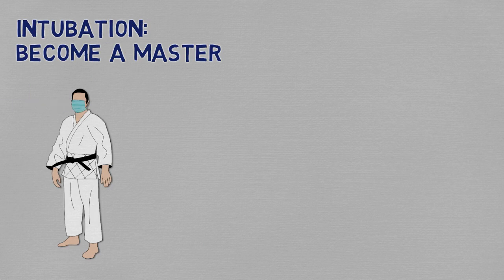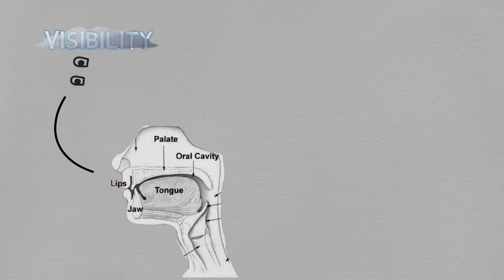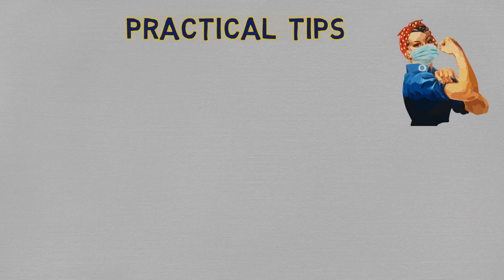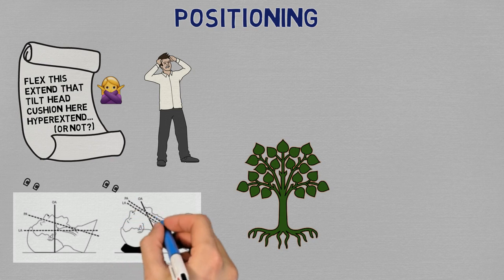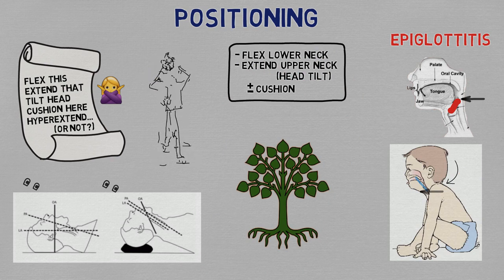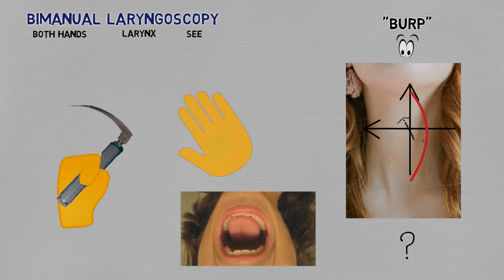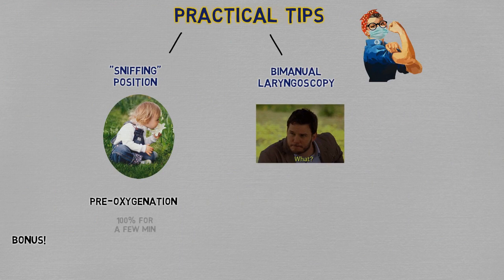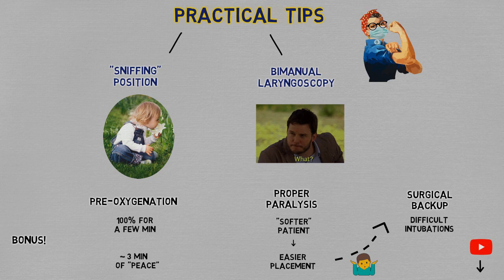Intubation made EASY: essential tips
Do you feel like you have to “luck out” on your intubations? Do you feel insecure when you think you might have to intubate? Do you feel like you don't fully understand how to position the patient?
Don't.
Watch this video and understand the main aspects of the moment of the intubation. Become a safe intubator.
Attributions:
-Música tema: In the Hall of the Mountain King - Edvard Grieg
-glottis By The original uploader was Samir at English Wikipedia.